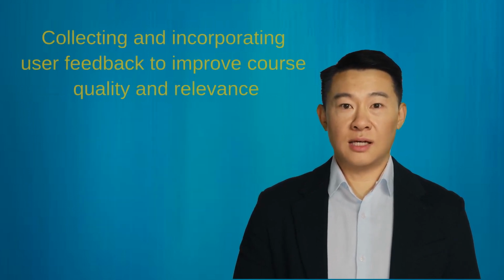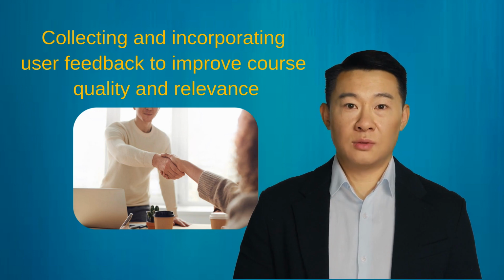Streamlining Course Updates and Expansion with ChatGPT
In this final lesson we'll discuss how to leverage chat GPT to keep your video membership course up to date and relevant as well as expand your course offerings to cater to a broader audience.

By utilizing chat GPT's capabilities you can ensure your content remains fresh and engaging fostering subscriber loyalty and attracting new learners.

Leveraging chat GPT to stay up to-date with industry Trends and developments.

In a constantly evolving landscape, it's essential to keep your course content current and in line with the latest industry trends and developments.

Use chat GPT to research new information tools and best practices integrating these updates into your existing course material.

This not only demonstrates your commitment to providing value to your subscribers but also ensures that your content remains relevant and engaging.

Updating and expanding course content.

Using chat GPT generated insights as you gather new information and insights leverage chat GPT to update your course content and create new lessons or modules.

This process of continuous Improvement and expansion allows you to cater to the evolving needs of your audience ensuring they receive the most up-to-date and comprehensive learning experience.

Creating new video courses and scaling your membership site with chat GPT assistance.

With chat GPT Support you can efficiently develop new video courses to expand your membership site offerings.

This allows you to cater to a broader audience, increase your Revenue potential and position yourself as an industry expert.

Use chat GPT to generate course outline lines, scripts and supplementary materials for new courses.

Streamlining the content creation process and reducing the time and effort required collecting and incorporating user feedback to improve course quality and relevance.

Gathering feedback from your subscribers is vital for improving your course content and ensuring it remains relevant to their needs.

Use chat GPT to generate surveys questionnaires or feedback forms to collect insights from your audience.

Then analyze and incorporate this feedback to refine your content making adjustments based on user suggestions and preferences.

In conclusion chat GPT offers powerful capabilities that can help you streamline the process of updating expanding and enhancing your video membership course offerings.

By leveraging this AI driven tool, you can ensure your content remains fresh and engaging fostering subscriber loyalty and attracting new learners.

As you continue to grow and evolve your courses remember to stay attuned to Industry Trends and developments and be prepared to adapt your content to meet the changing needs of your audience.